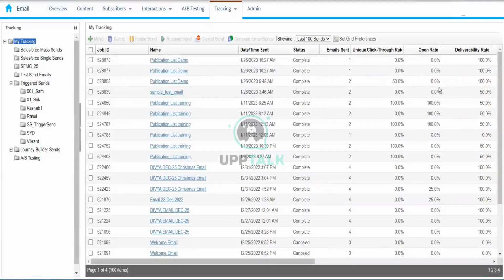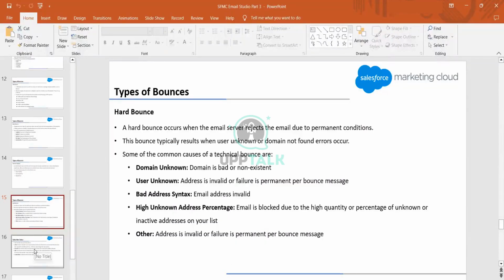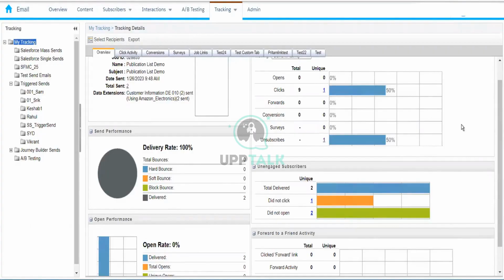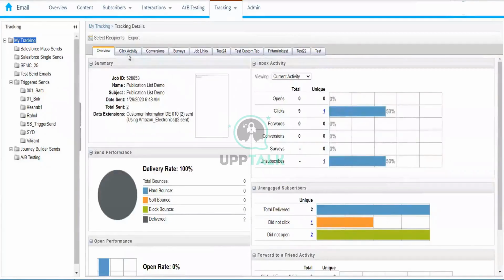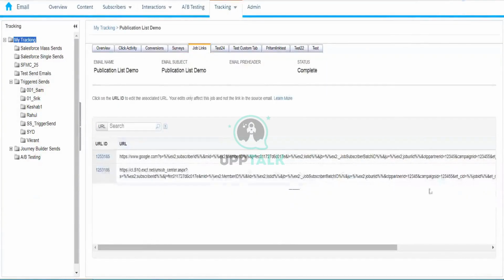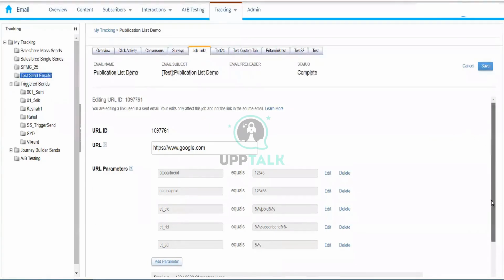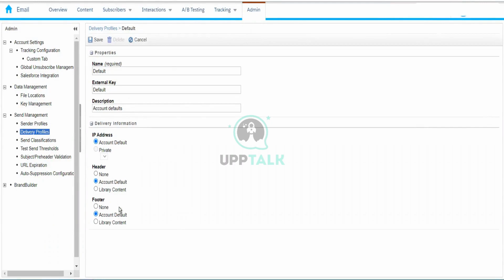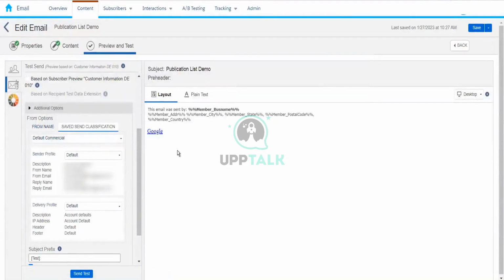Salesforce Marketing Cloud Tracking Details Edit Email | SFMC Online Full Course | UppTalk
🚀 Welcome to UppTalk’s Salesforce Marketing Cloud Tracking Details – Edit Email Tutorial!

Master how to track, edit, and optimize your email performance inside Salesforce Marketing Cloud.

This video breaks down essential tracking features that help boost deliverability, engagement, and ROI.

Whether you're a beginner or a professional email marketer, this guide will help you improve your SFMC skills.

👨‍🏫 What You’ll Learn in This Video:
✨ How SFMC Email Tracking works 📩
✨ Understanding Open, Click & Bounce Tracking 📊
✨ How to Edit Emails for Better Tracking Results ✏️
✨ Best Practices for SFMC Email Optimization 💡
✨ Real-time Tracking Dashboards Overview 📈
✨ Practical Tips for Marketing Cloud Users 🎯

💬 This session is perfect for marketers, SFMC learners, and automation specialists aiming to enhance their email engagement metrics.

Explore more advanced and beginner-friendly modules directly on the UppTalk website.

📌 Explore:
Salesforce Marketing Cloud
SFMC Email Tracking
SFMC Edit Email
Marketing Cloud Analytics
SFMC Deliverability
Email Studio SFMC
Journey Builder
SFMC Send Logs
SFMC Reports
Salesforce Automation
Marketing Cloud Training
SFMC Activities
SFMC Data Views
Email Optimization SFMC
SFMC Insights
Digital Marketing Automation
Salesforce Email Marketing
Marketing Cloud Setup
SFMC Tutorials
SFMC Certification
UppTalk SFMC Course
Marketing Cloud Beginner
Email Tracking Metrics